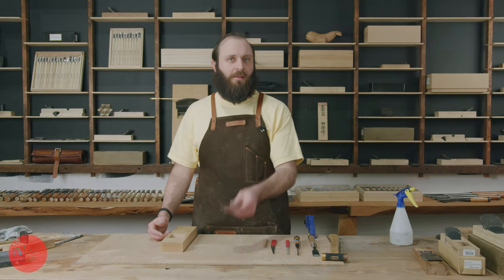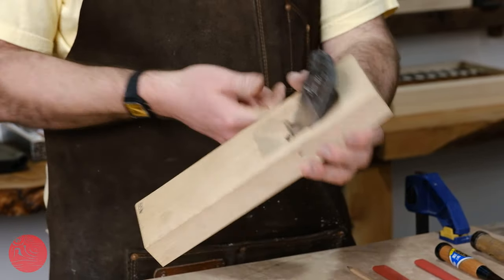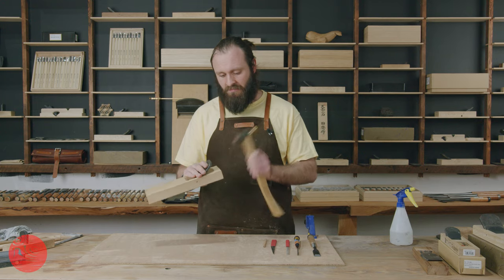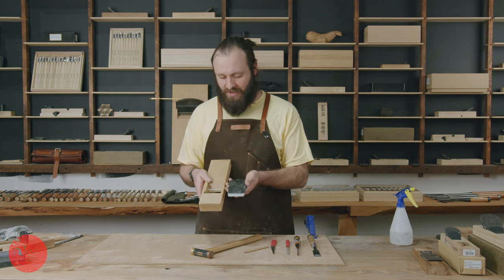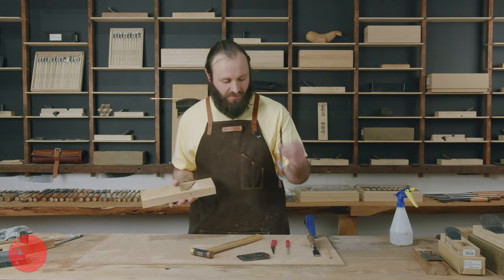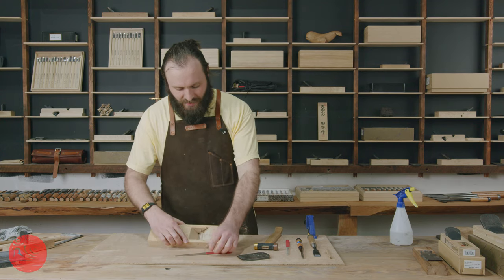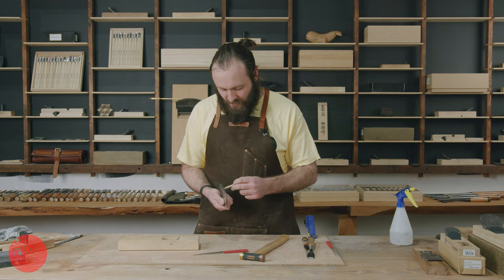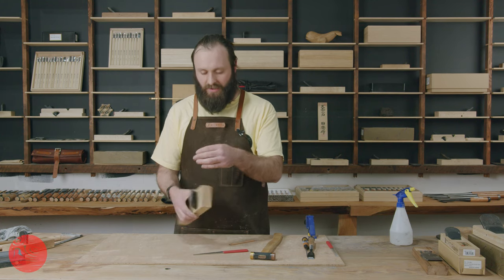Japanese Plane Tuning - Part 3 of 5 - Fitting the Blade to the Block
Seating the blade in the dai is a very important part of tuning your kanna. In this video Mitch fits a blade to a block - that it was never designed to be fit to.

0:22 How a Blade Seats in the Dai
1:29 How Tight Should My Blade Be?
2:15 Enter the Pencil
3:16 Reading the Markings
4:01 Let the Material Removal Begin
6:34 Dropping the Blade Square
8:45 Diagnosing High Points
9:28 The End Result